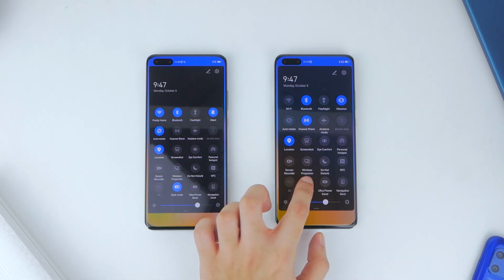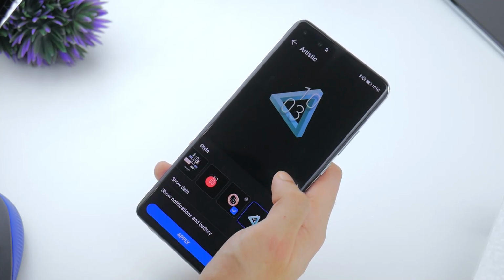Huawei EMUI 11 First Look: New Features and Changes!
We got to check out Huawe's EMUI 11 in its beta form and this video goes over everything that is new so far. From improved multitasking, a better Always On Display to easier cross collaboration, the software has seen a nice change that will definitely help with real world usage.